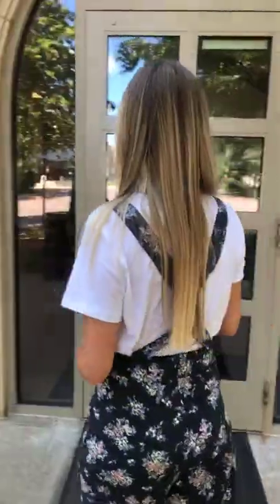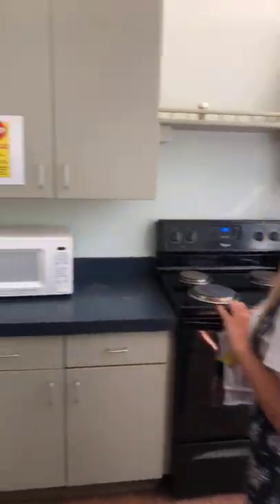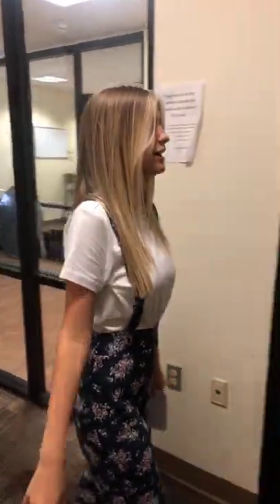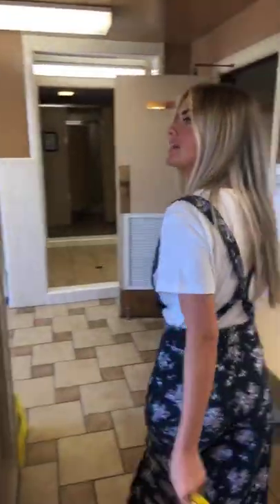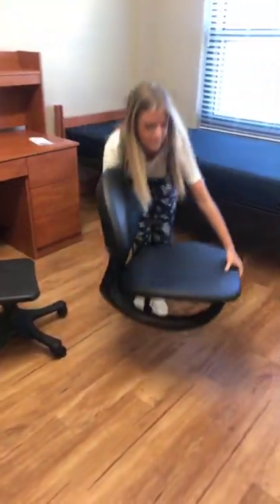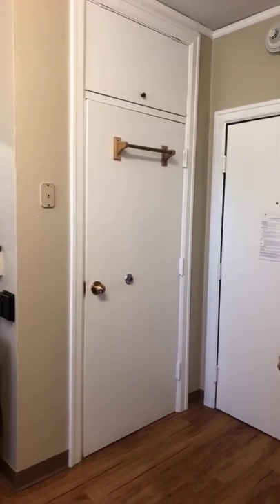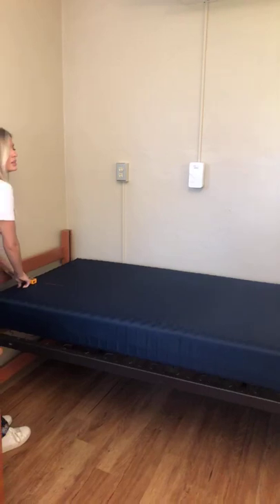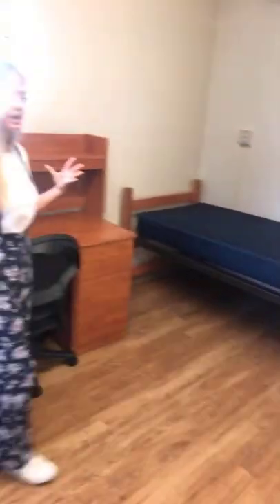2019 Gregson Hall | UARKHOME Live!